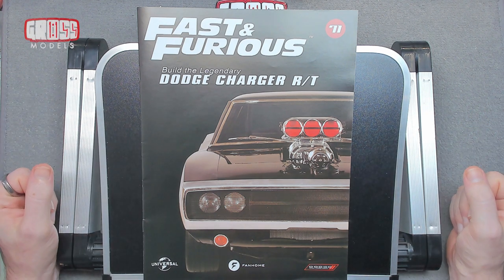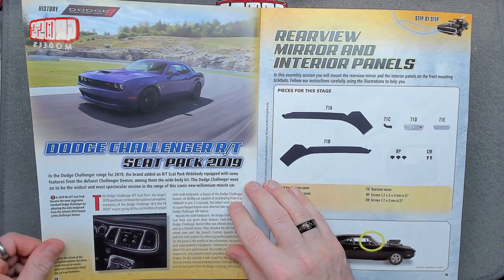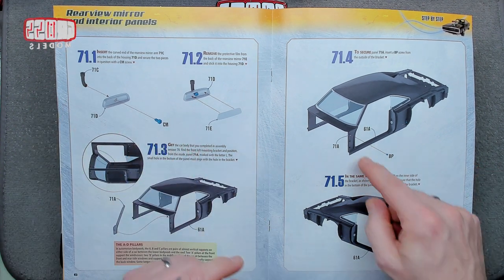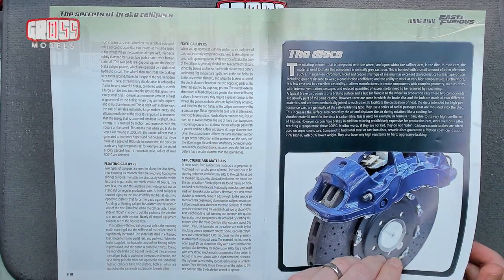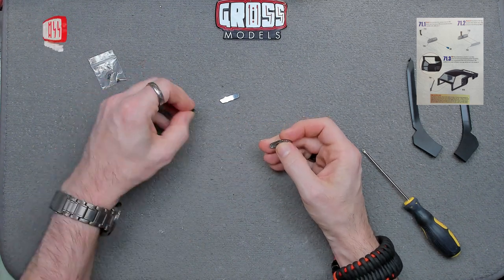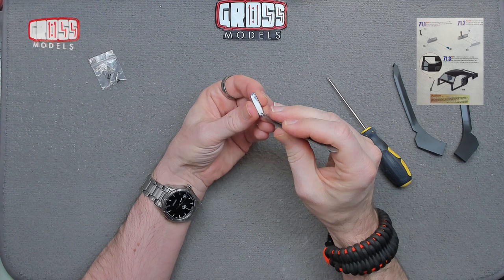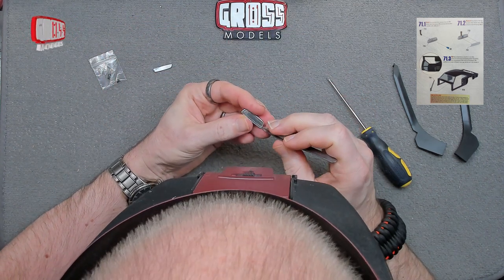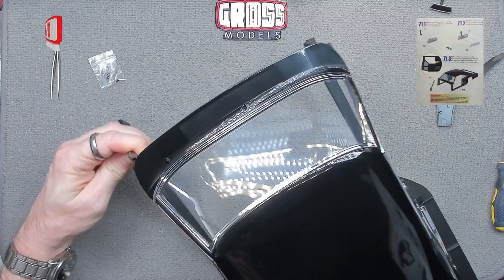Fanhome 1:8 scale Dodge Charger build. Issue 71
Welcome to another issue of the 1:8 scale Dodge Charger R/T kindly supplied to me by Fanhome. Fanhome.com
If you would like to build your own, just

In this issue I will be fitting the A pillars.